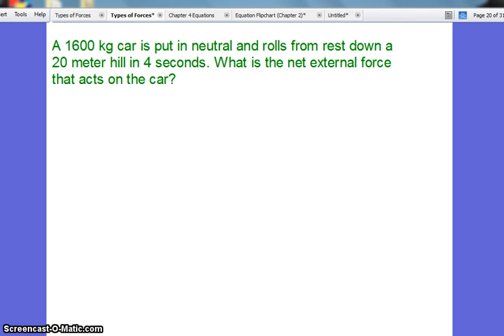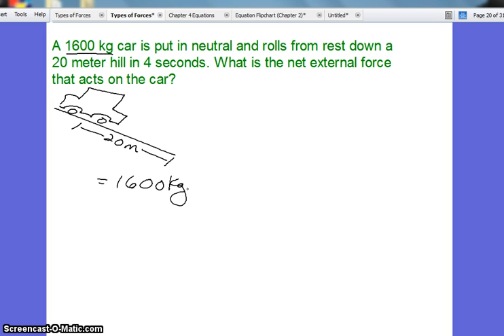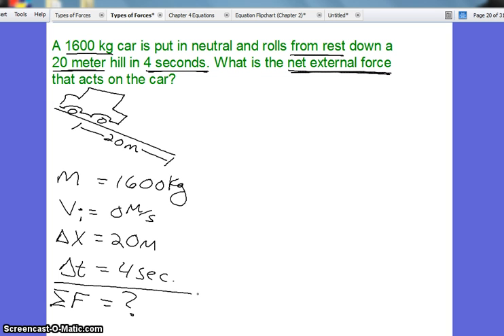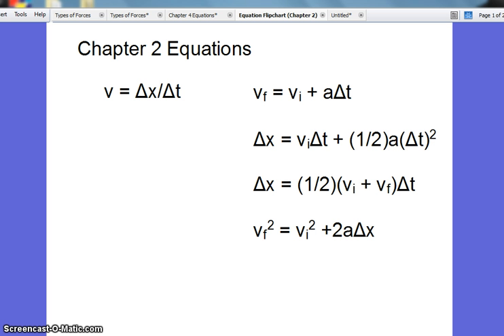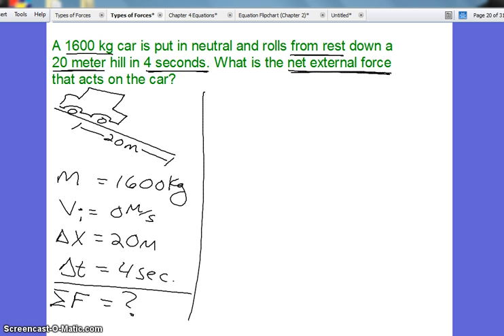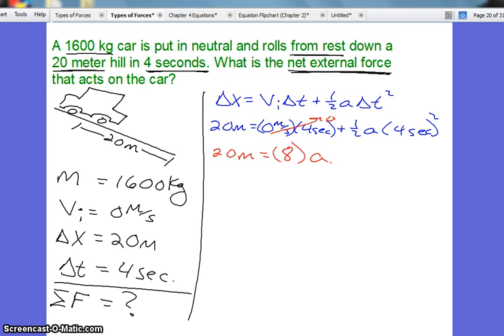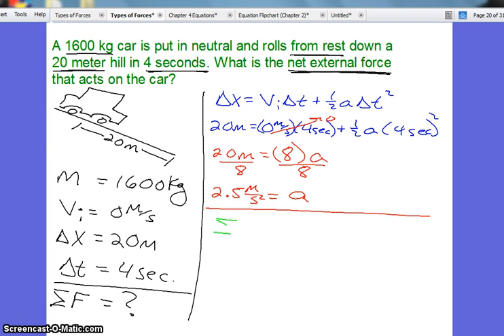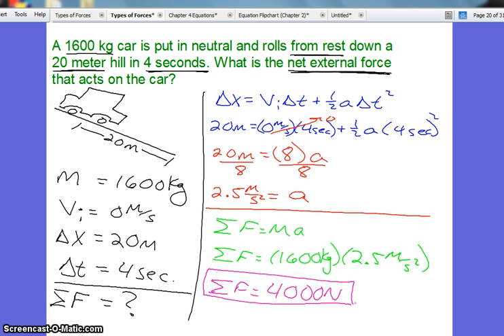Force Problem 4 Newton's Second Law